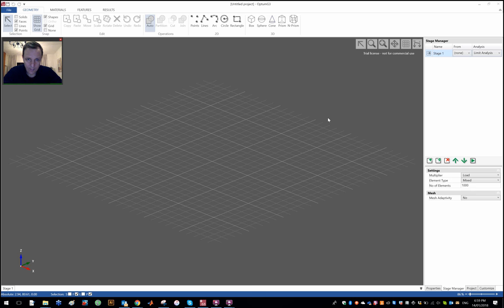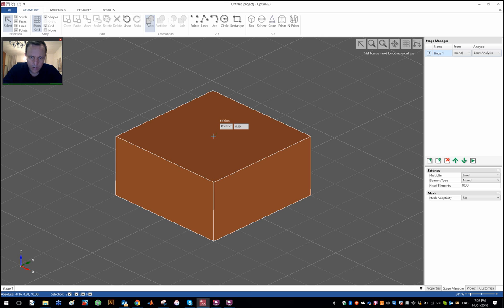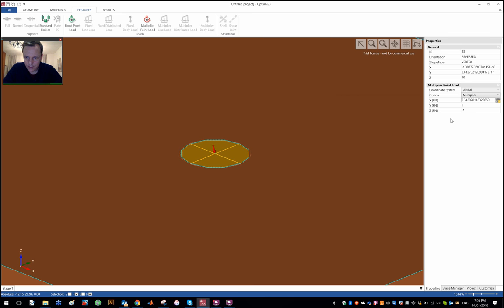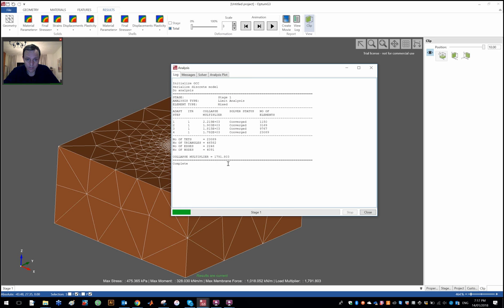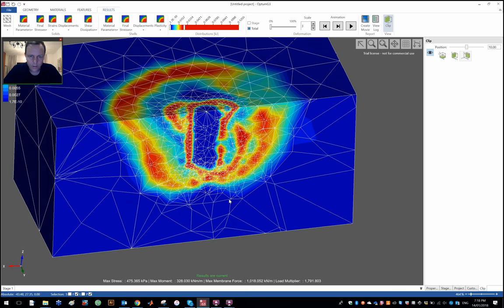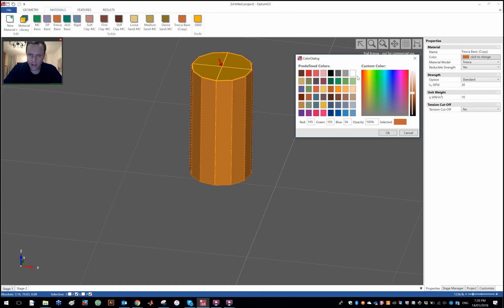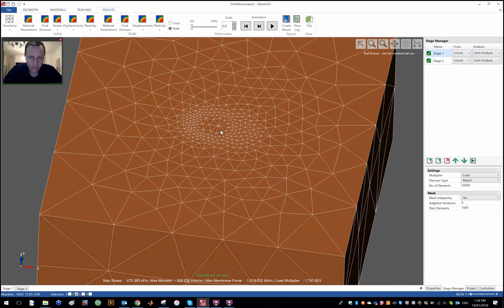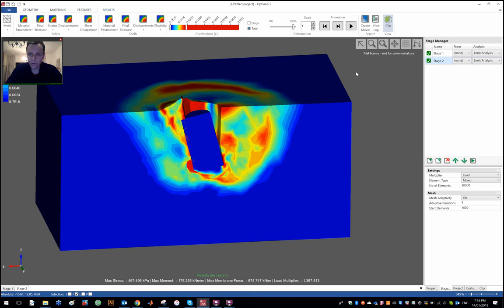G3 Example 3: Skirted Foundation